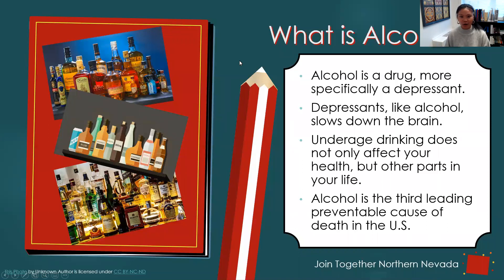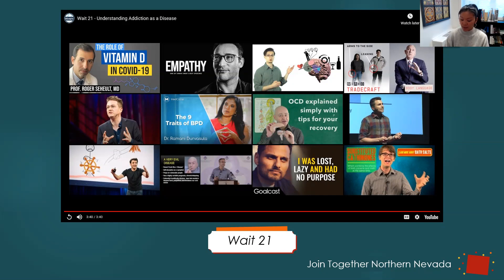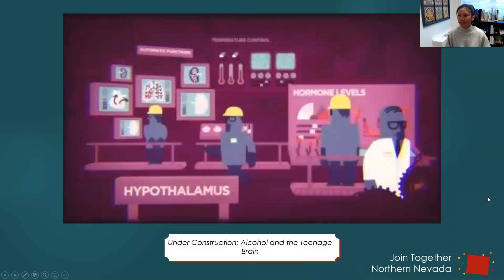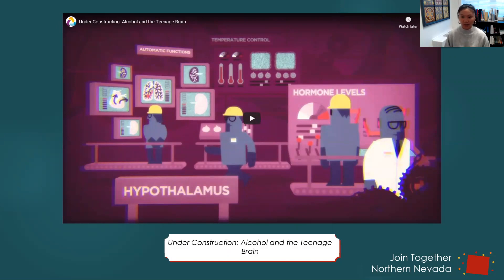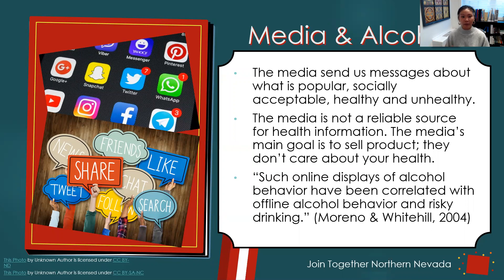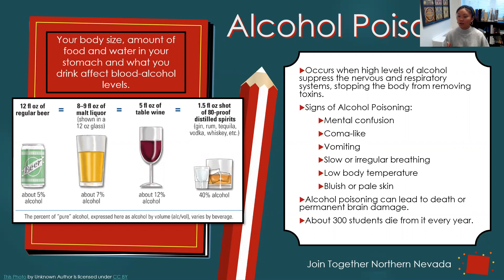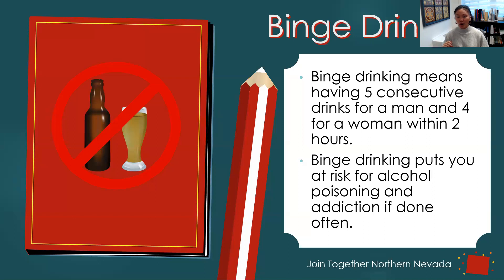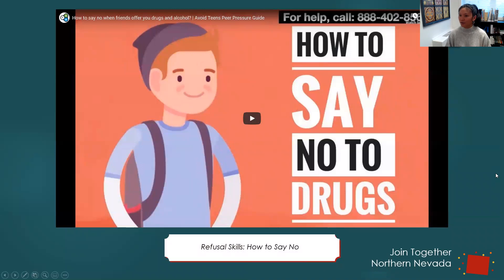Alcohol Lesson for Substance Abuse Intervention Program